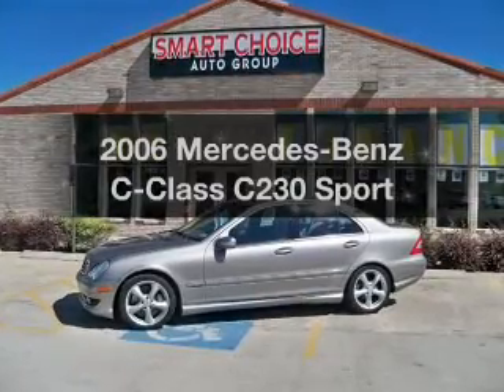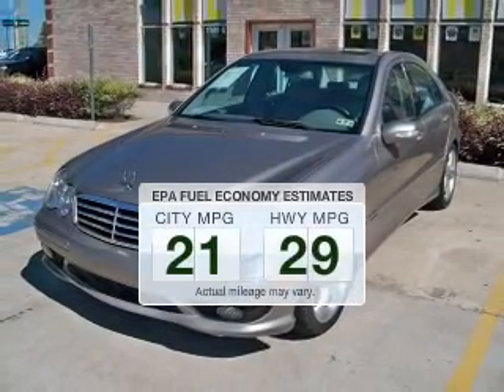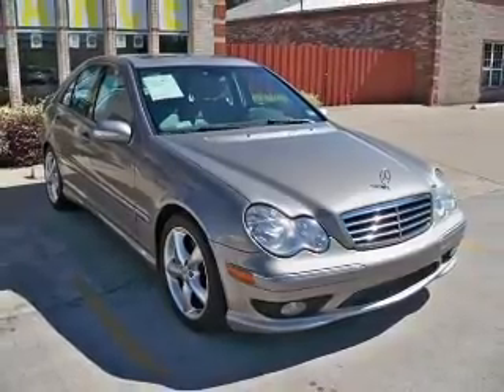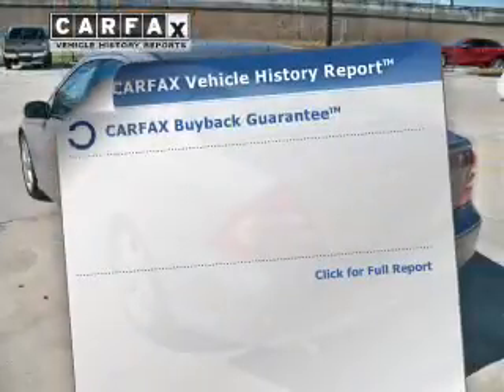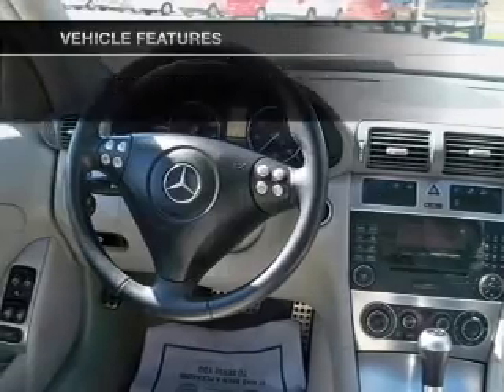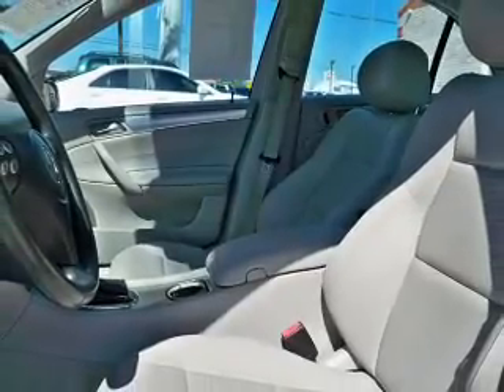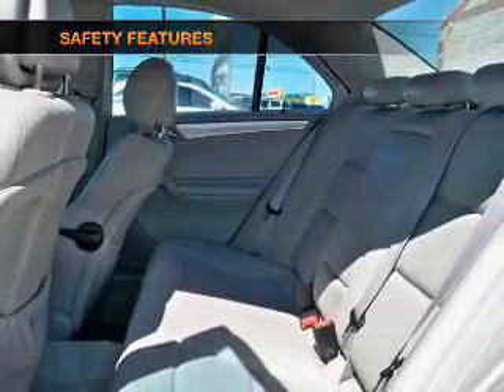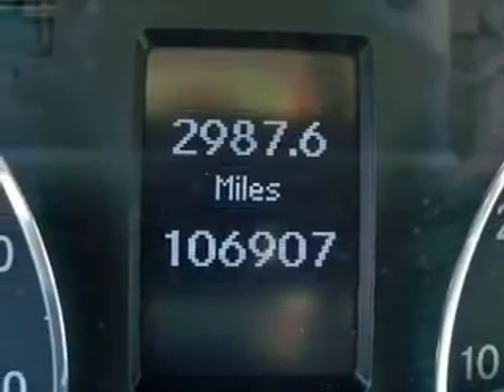2006 Mercedes-Benz C-Class - Houston TX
Year: 2006
Make: Mercedes-Benz
Model: C-Class
Trim: C230 Sport
Engine: 2.5 liter 6 cylinder 24 valve
Transmission:
Color: Gray
Mileage: 106907
Address:
17610 NORTHWEST FREEWAY